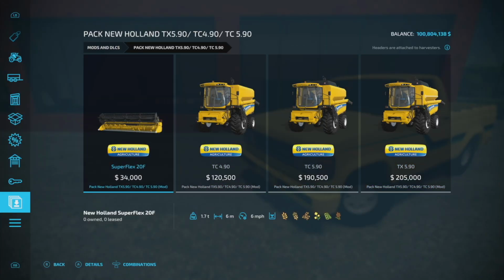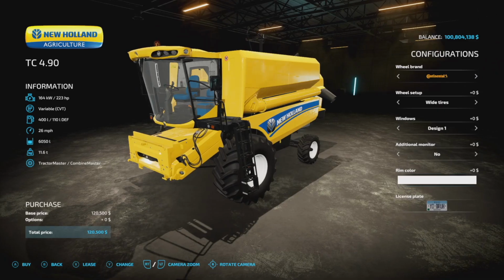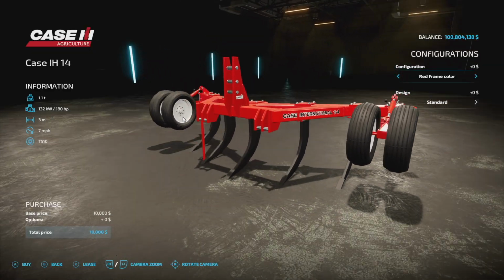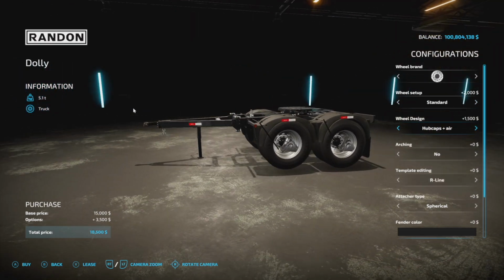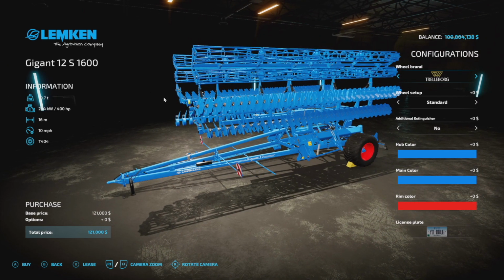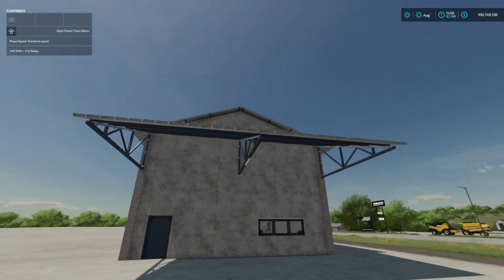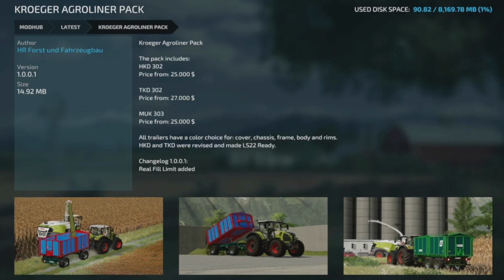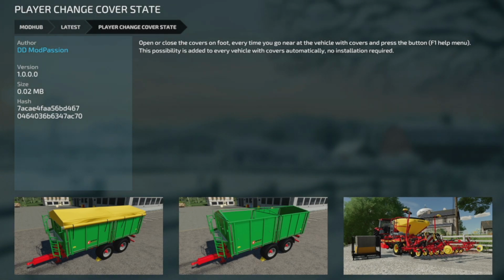New Mods! D20 Pickup, Pack New Holland, Extended Straw, & More! (8 Mods) | Farming Simulator 22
New Mods! D20 Pickup, Pack New Holland, Extended Straw, & More! (8 Mods)

Total Mods - 13
All Platforms - 8 New, 2 Update
PC & Mac - 3 New

0:00 - Intro
0:09 - Mod List
0:27 - Pack New Holland
1:59 - Lizard Brazil
3:30 - Case IH 14
4:13 - Lizard ASHP 11
4:26 - Randon Dolly
5:44 - Lemken Gigant 12
6:37 - House In The Shed
7:48 - System Hall
8:46 - AgroMasz PJM 2 3 4
8:56 - Kroeger Agroliner Pack
9:04 - Chevrolet Brazil
9:29 - Extended Straw Crops
10:17 - Player Change Cover
10:39 - Outro